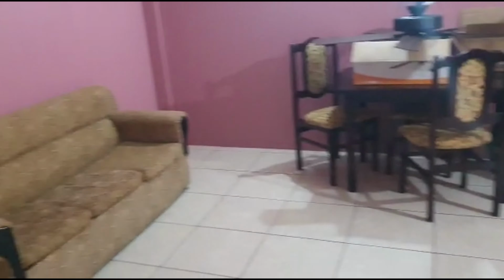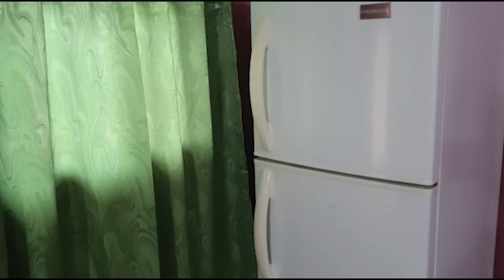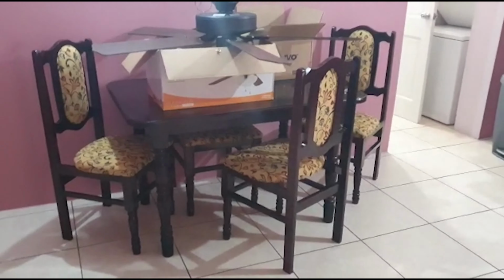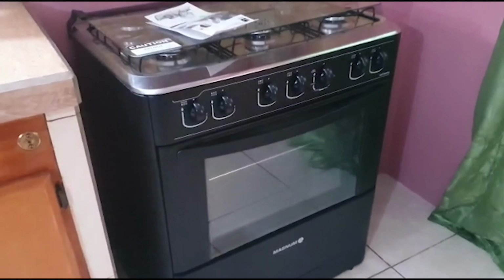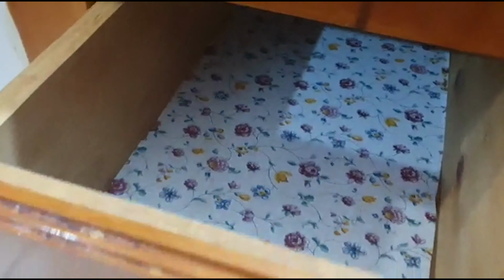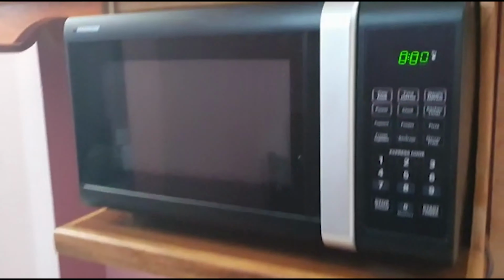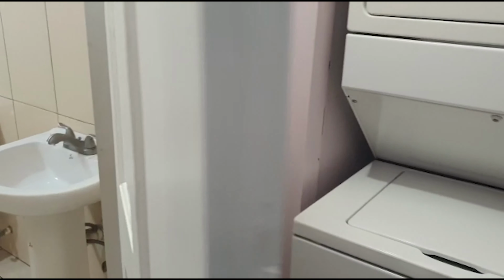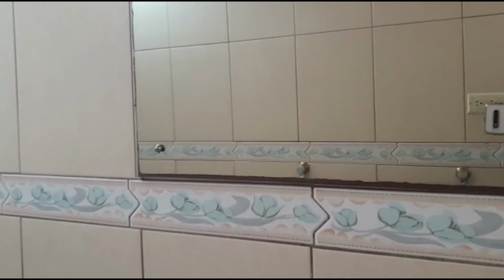EMPTY APARTMENT TOUR | TOBAGO VLOGS | TRINIDAD AND TOBAGO YOUTUBER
As I would have promised in my previous Moving Vlog Series, this is my empty apartment tour! I would have moved from the guest house I stayed in previously into a more permanent location. Coming up are the haul videos of all the home decor items I needed to get cause as you can see, the place like mudda hubbard cupboard: it BARE!

Turn on your notifications so you will be informed every time I post.

-Intro: Khrstvn - H.O.T. (Hold on Tight)

My name is Kimberly Cudjoe. I am 28 years old and from the twin island state of Trinidad and Tobago. I am a doctor by profession and a singer/songwriter/actress/dancer and noise maker by hobby.
I consider myself to be a versatile Trinidad Content Creator who can make a video about anything and make a video about anything entertaining.

Support local content creators
Support Caribbean content creators
Support Trinidad and Tobago content creators